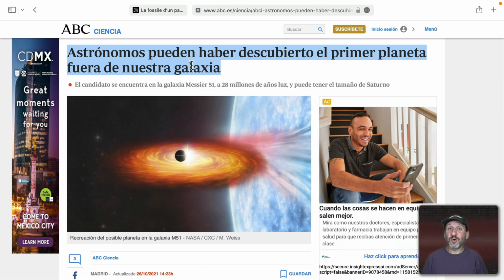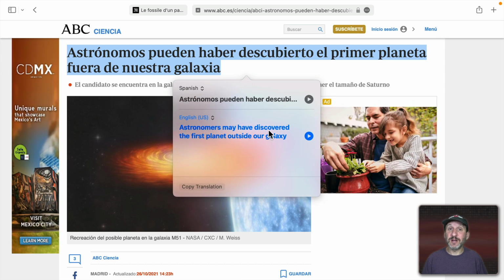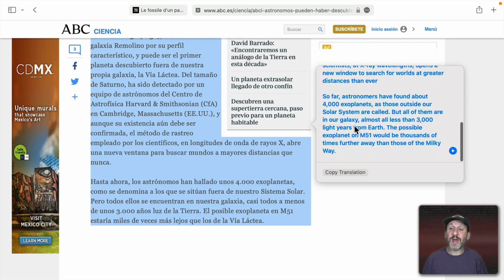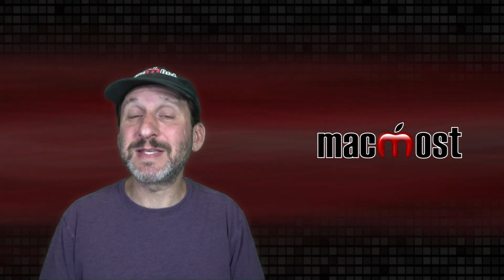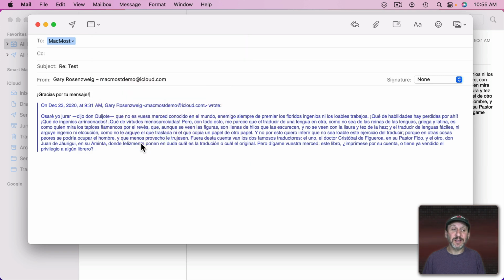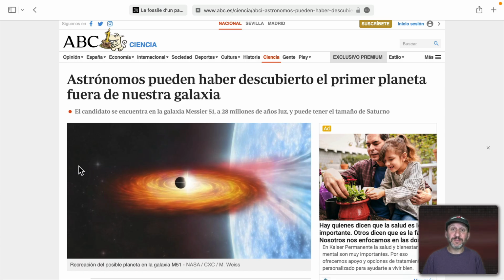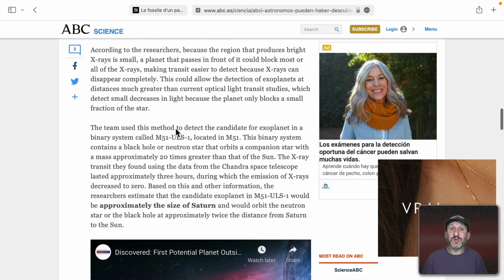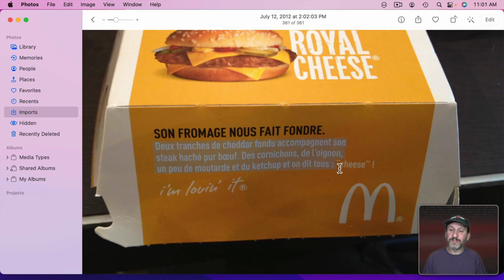Using macOS System-Wide Translation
A new feature in macOS Monterey is the ability to translate text that you select. This works in apps like Safari, Mail, Pages and more. It even works with text in images.